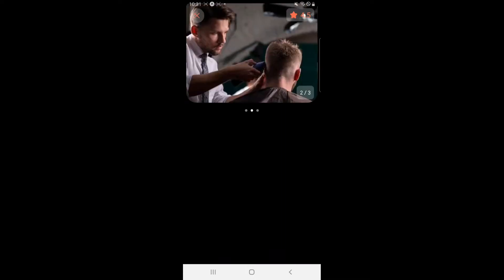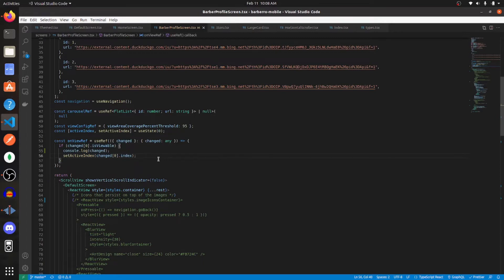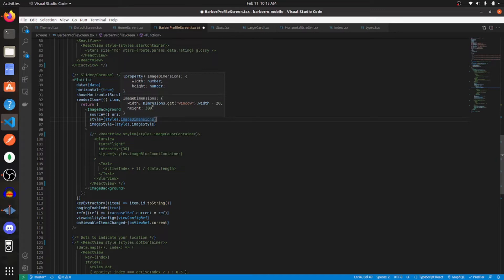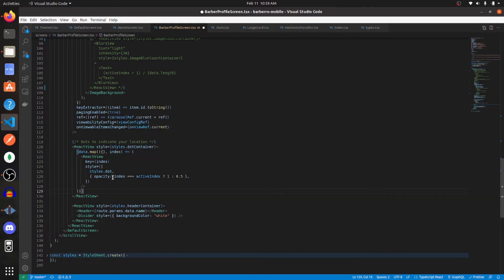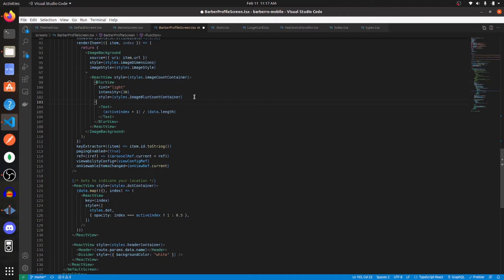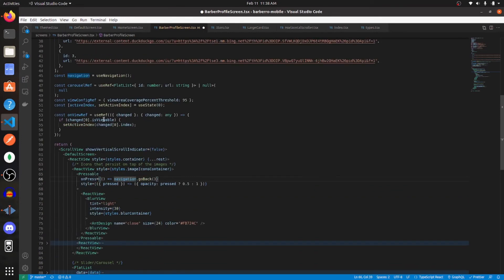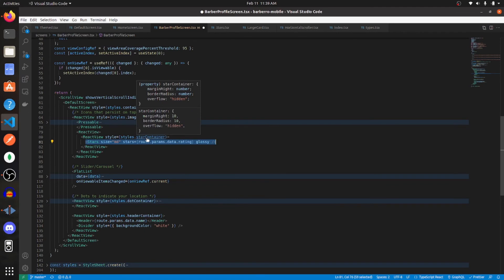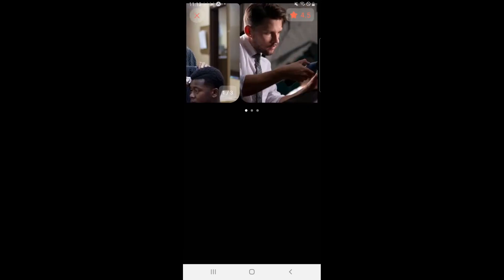Create a React Native Carousel Slider in 9 minutes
A lot of apps that display images often allow users to scroll horizontally across these and will display their place within that list of images. This is what I refer to as a carousel slider. I looked online and found libraries to solutions, but they didn't work as I had wanted them to. Fortunately, I found a video that showed how to do this with zero dependencies, but they didn't include all of the features that I wanted. So I thought I'd show you guys how to create a carousel slider that allows users to interact with it in more ways than just sliding left and right.

* It should be noted that in the video I use the component "ReactView" for the component "View" that can be imported from React Native.
(ie import {View as ReactView} from "react-native";)
I did this because I have a local component called View in my project and don't want to mix up the local View component and the View component from react native.

Timestamps:
0:00 - 0:28 - Intro
0:29 - 0:40 - Shout out
0:41 - 3:12 - Configuring the FlatList
3:13 - 3:20 - Progress Check - FlatList
3:21 - 4:15 - Pagination Component
4:16 - 4:22 - Progress Check - Pagination
4:23 - 5:31 - Number Your Images
5:32 - 5:42 - Progress Check - Numbers
5:43 - 8:35 - Back Button & Rating Display
8:38 - 9:01 - Final Product on iPhone & Android